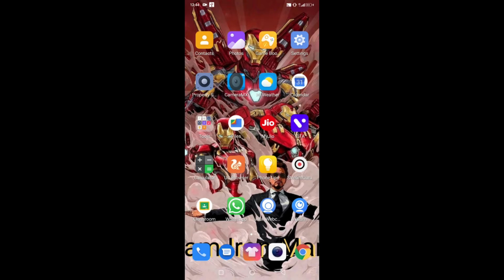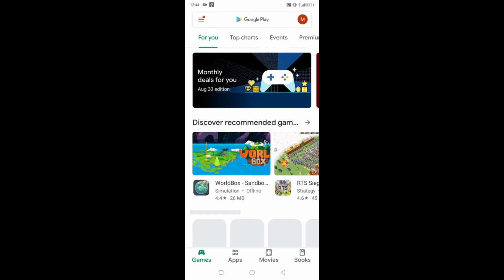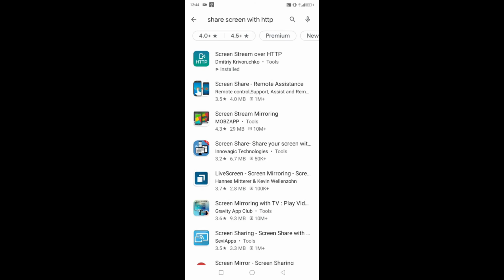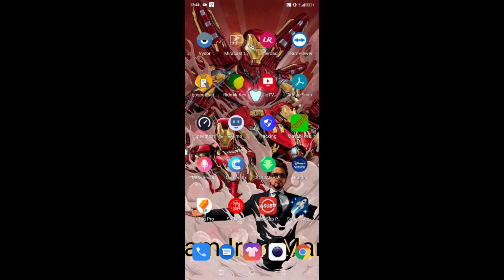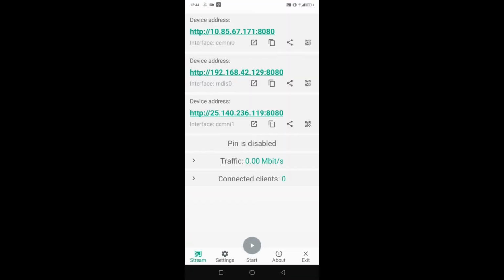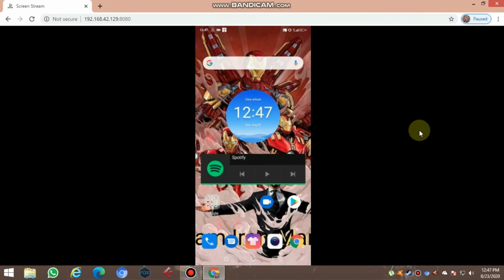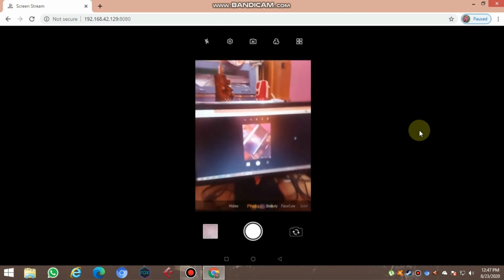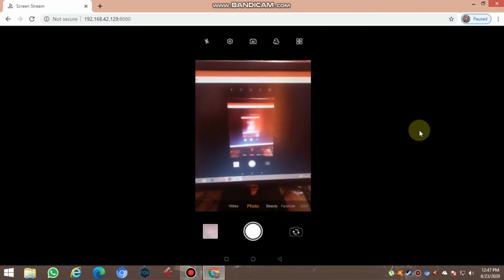How to cast or mirror your mobile phone screen to your pc browser without download || ECD Technical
Hey guys. welcome back. This video is helpful to record ur mobile games' gameplay like call of duty in high graphics in the PC of yours.
*Share the video 'cause its free.

Hello People, Today we are bringing out a new video from the ECD. Watch till end.

This is a kid-friendly/child-friendly/family-friendly channel.

Our video editor: DaVinci Resolve 16.2.3

Our specs: 8GB RAM, 6GB NVIDIA MTX Graphics, Intel Core i5 10th generation processor.